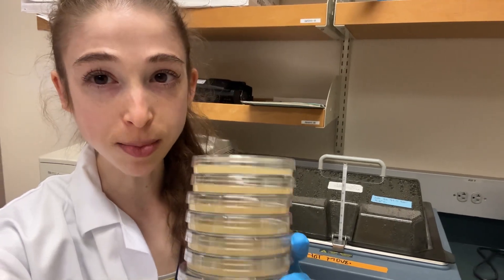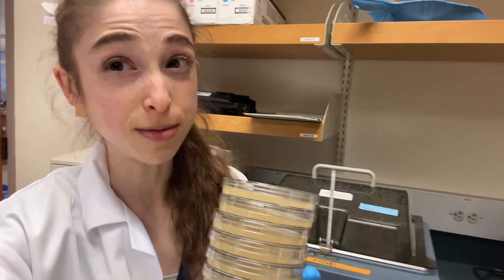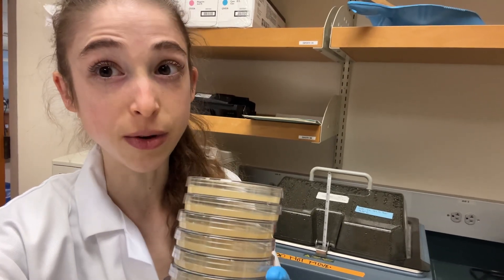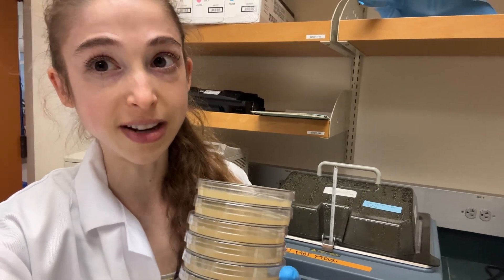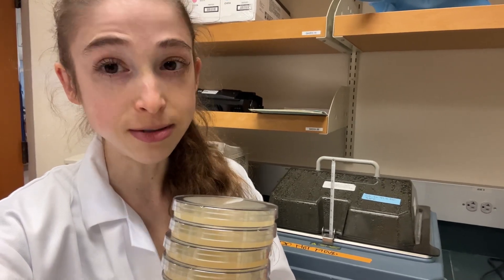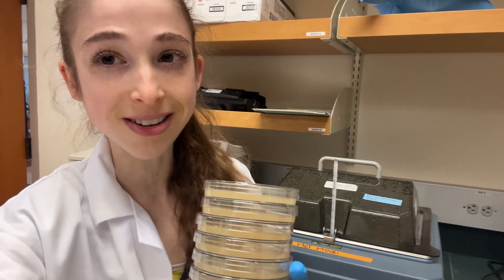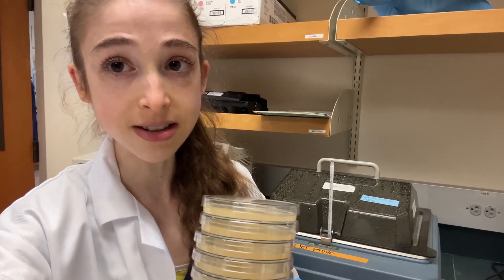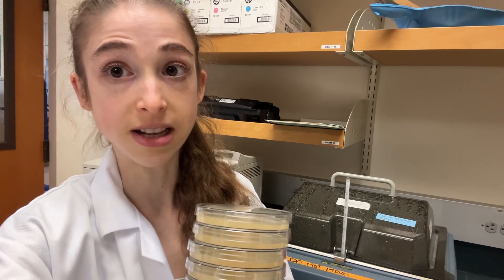Practical tips for pouring plates: cool LB/Agar in a 55C water bath & remember the stir bar!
Practical pointer for preparing plates: While you’re autoclaving your LB/Agar solutions, set a water bath to heat to 55°C. Then, after autoclaving, transfer your too-hot-to-do-anything-with-yet bottles to the water bath.

Now you can safely forget about them! Well, don’t actually forget about them. But if you put them in the bath you won’t need to worry about monitoring them closely to prevent them from over-cooling and starting to solidify.

At 55°C, the solution will stay liquid, but it won’t be too hot to add antibiotics and pour. And, since it doesn’t start solidifying until ~45°C, you will have enough time to do all that before it gets gelly.

It’s important that you don’t add antibiotics while the solution is really hot because this can “break” (degrade) the antibiotics, negating the point of adding them… And it’s also important not to pour the plates when it’s too hot because you could damage the plates - or your hands! But 55°C is ideal and comfortable enough to pour.

So, go ahead and do some other stuff for a while while the bottle gets to that temperature, and then go ahead and add your antibiotics, stir, pour, and enjoy the aroma!

Another tip: autoclave the bottles with a magnetic stir bar in them (don’t worry, they’ll be okay in the autoclave!). This way, you can stir on a stir plate in order to mix the antibiotics, avoiding the bubbles that come with shaking.